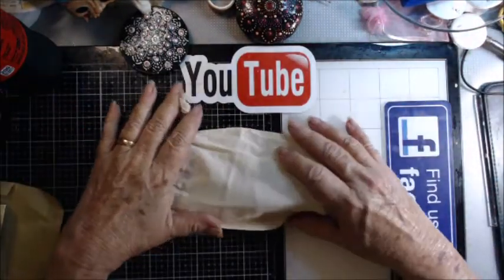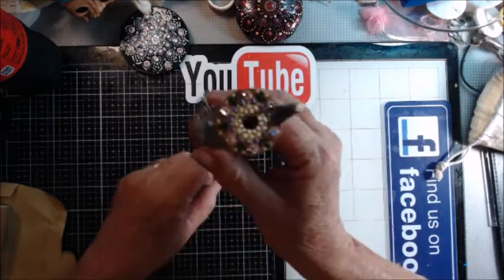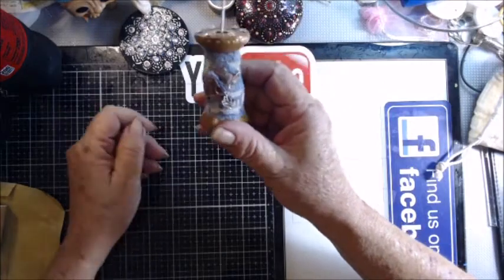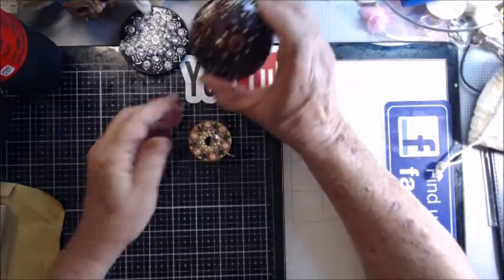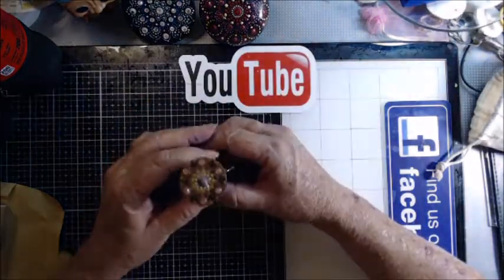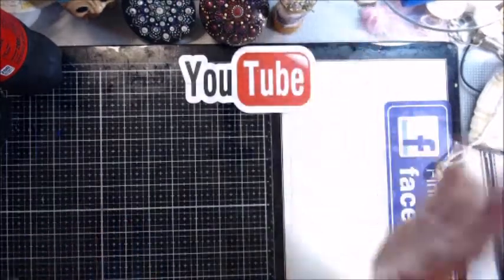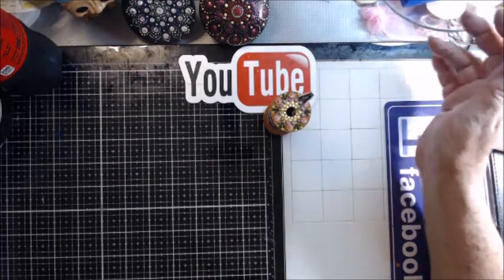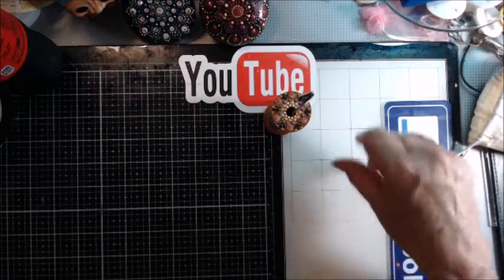Etsy Purchase from Metta Studios NC